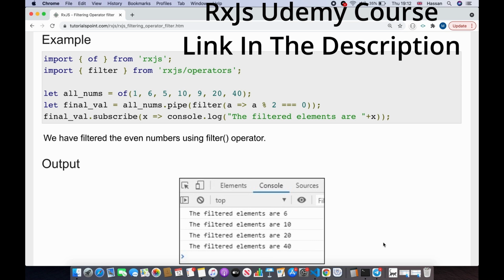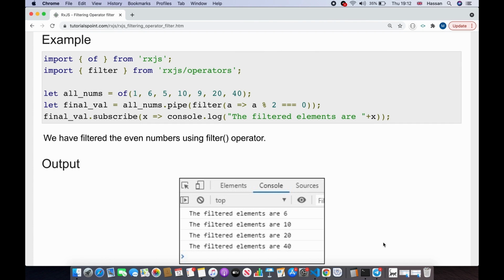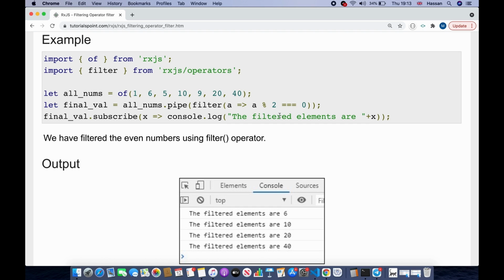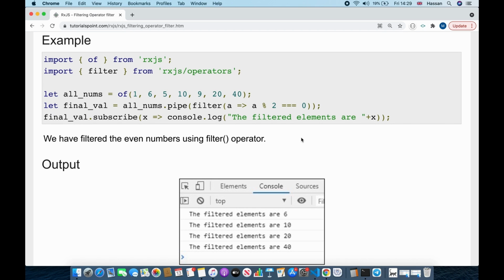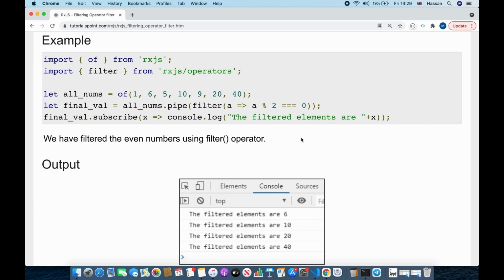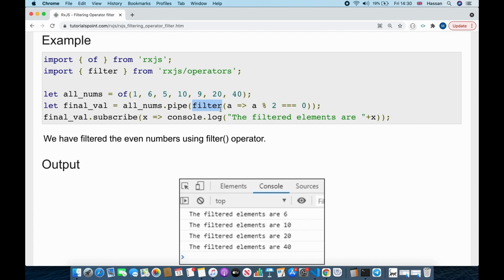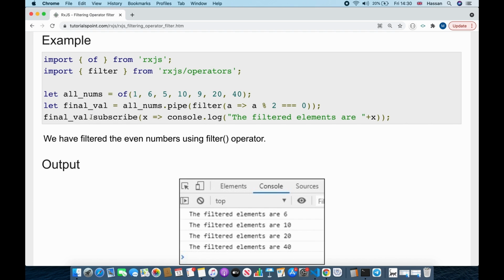RXJS Operators Tutorial - The Filter Operator - Essential RXJS operators - RXJS tutorial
rxjs filter operator
using the filter operator in rxjs
rxjs operators
rxjs filtering operators
rxjs tutorial
rxjs
reactive programming
reactive programming in javascript
reactive programming js